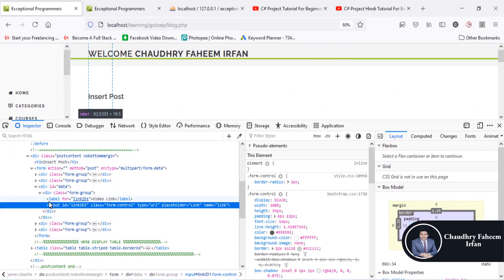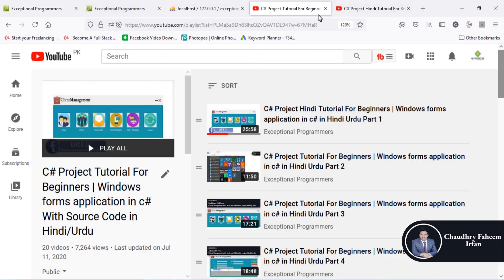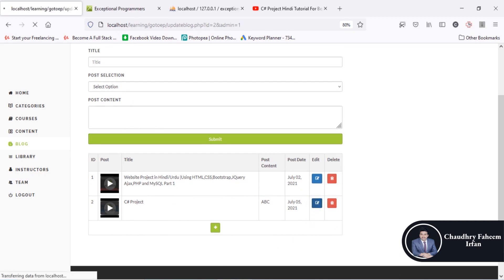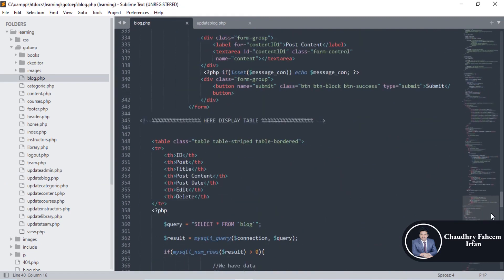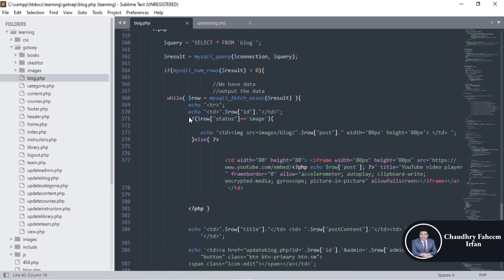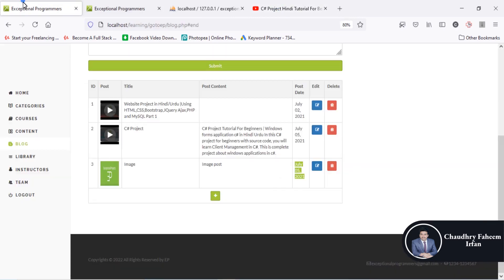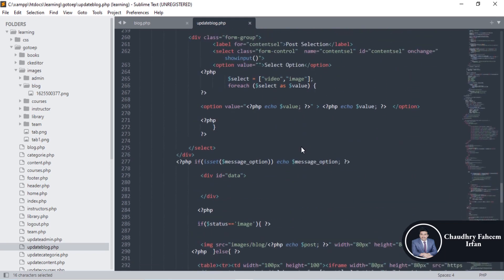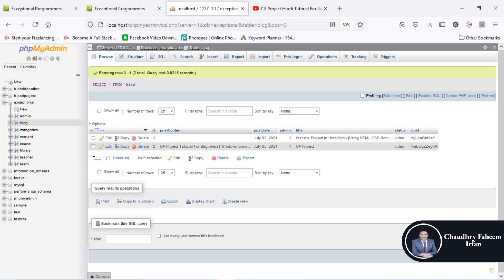Build website project e learning | php project | web development projects | Part 11 Blog Admin View